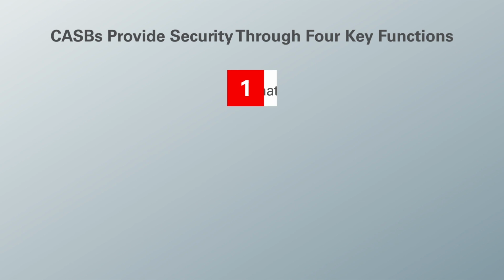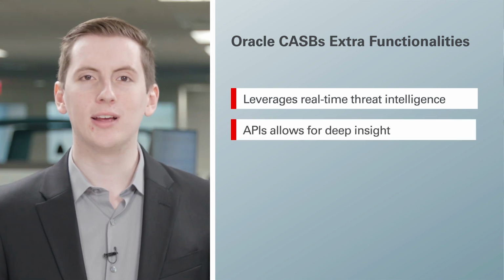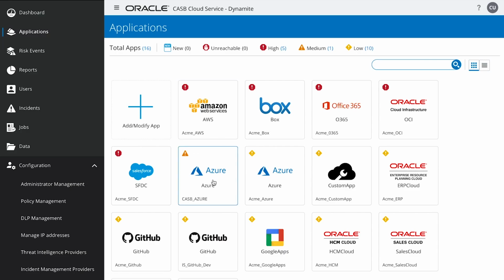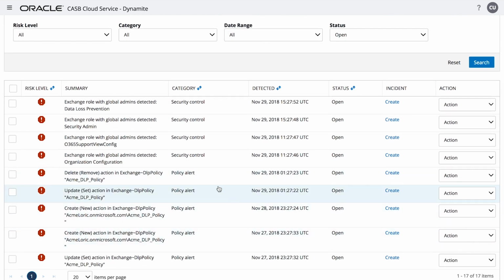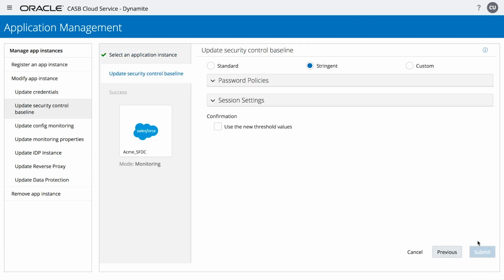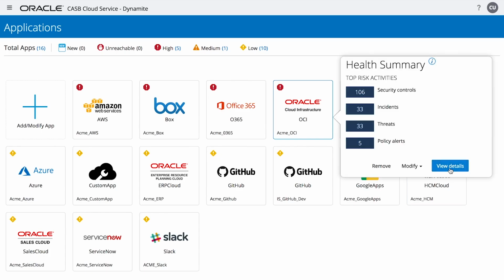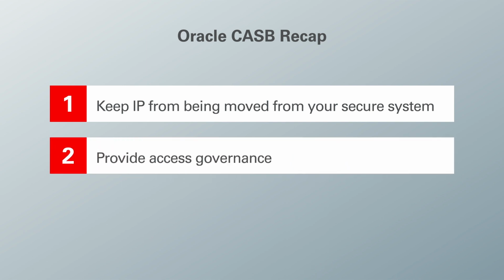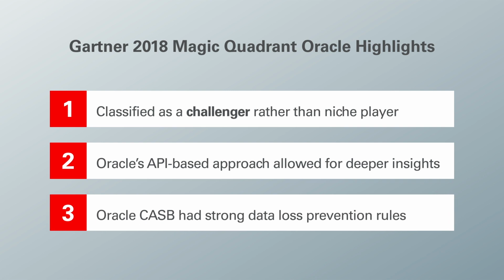Oracle Cloud Access Security Broker Demo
Using Oracle Cloud Access Security Broker, blend third-party data, apply machine learning, and forecast the best course of action.